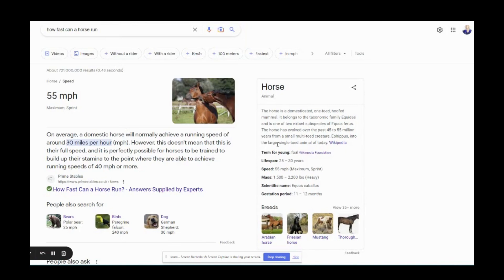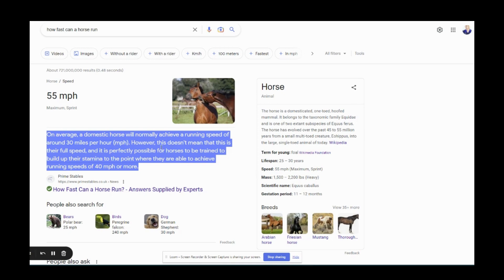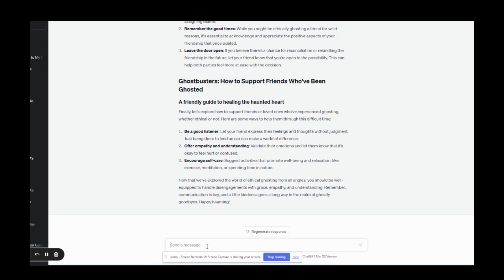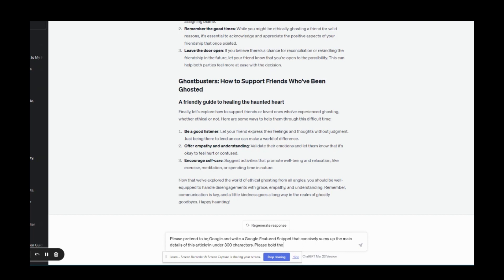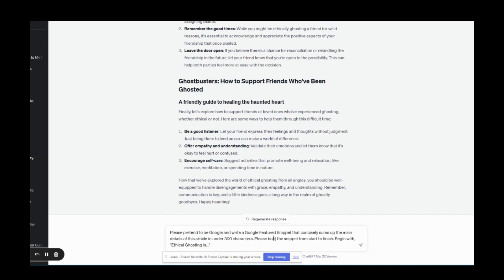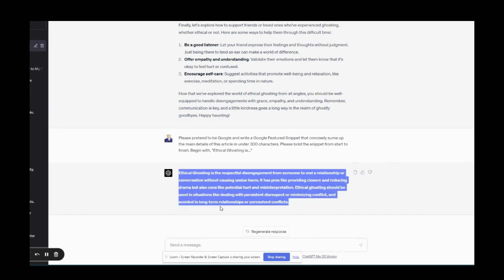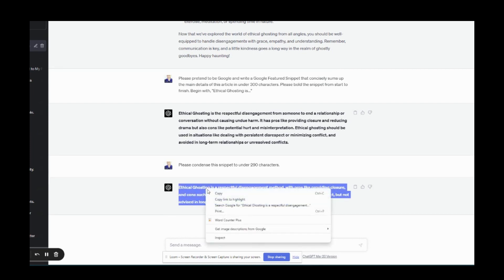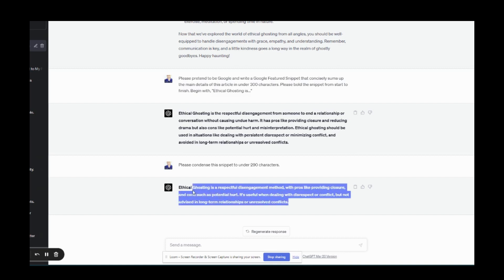How To Get Google Featured Snippets With ChatGPT SEO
How To Get Google Featured Snippets With ChatGPT SEO| In this video, I walk you through my personal prompts for writing a blog post summary that Google can pick up as a Google Featured Snippet.

The Google Featured Snippet Prompt:

Please pretend to be Google and write a Google Featured Snippet that concisely sums up the main details of this article in under 300 characters. Please bold the snippet from start to finish. Begin with, "..."

0:00 Introduction & Overview
1:01 The Prompt
3:00 Fixing Prompt Mistakes
3:55 Where I Place the Snippet